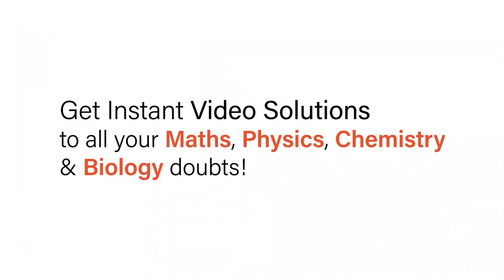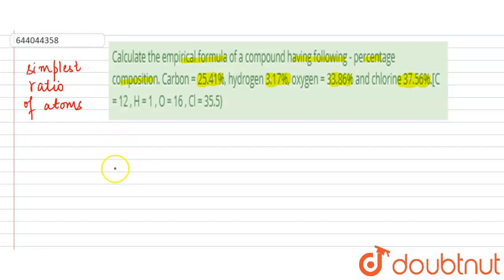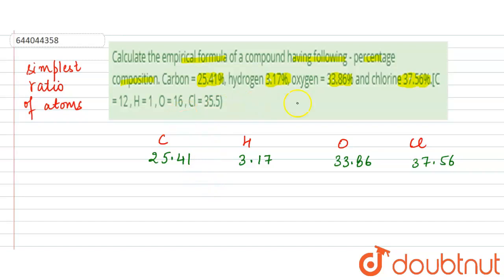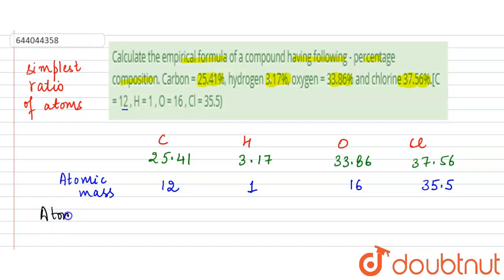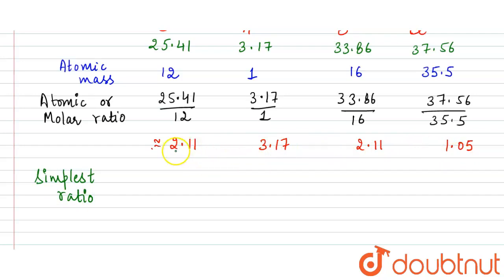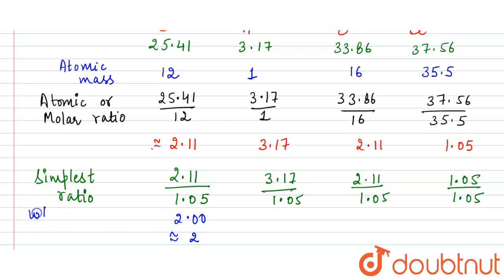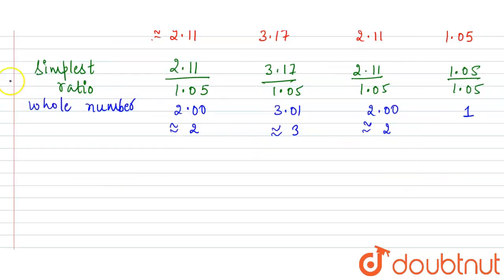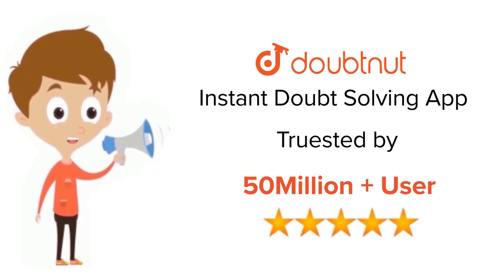Calculate the empirical formula of a compound having following - percentage composition. Carbon ...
Calculate the empirical formula of a compound having following - percentage composition. Carbon = 25.41%, hydrogen 3.17%, oxygen = 33.86% and chlorine 37.56%.[C = 12 , H = 1 , O = 16 , Cl = 35.5)
Class: 10
Subject: CHEMISTRY
Chapter: MOLE CONCEPT AND STOICHIOMETRY
Board:ICSE

👉 Have Any Query? Ask Us.